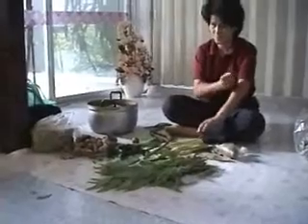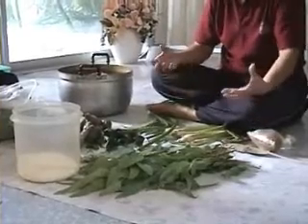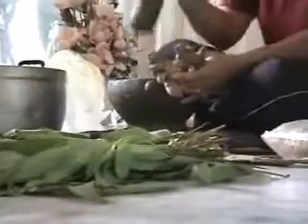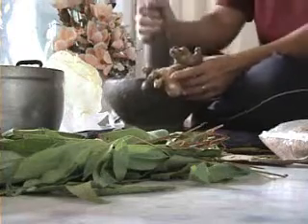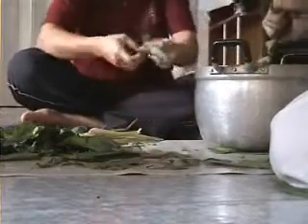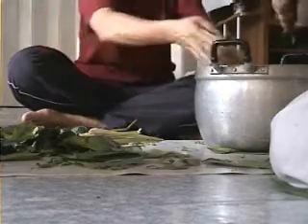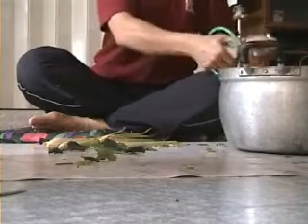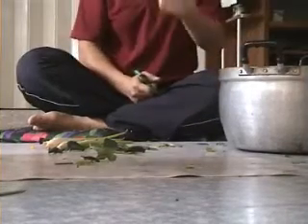Thai massage herb preparation Chiangmai